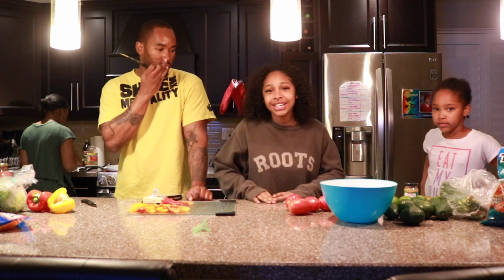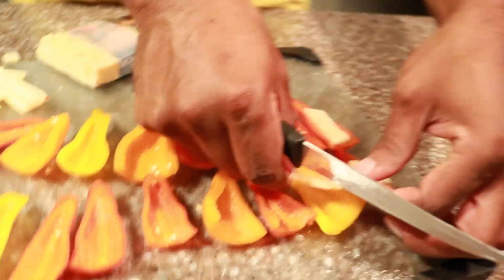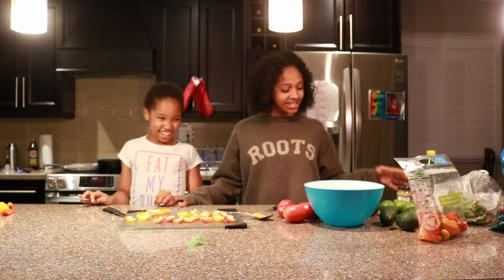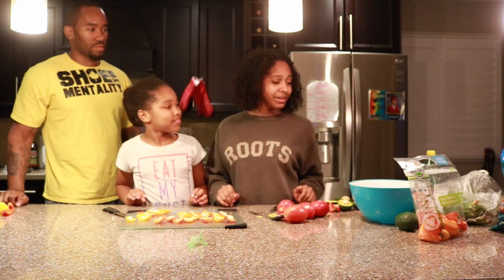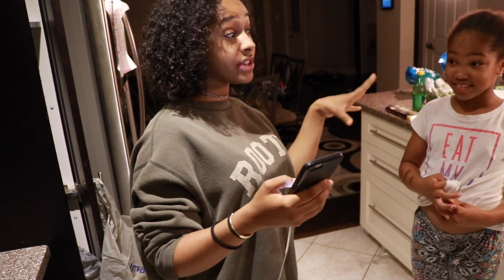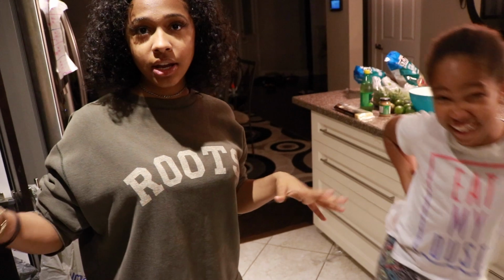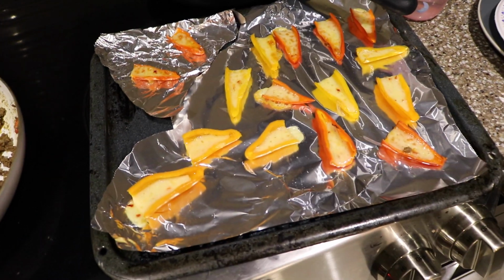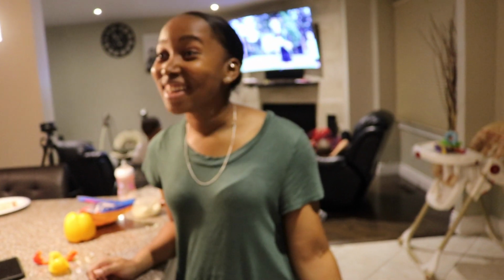COOKING AFTER DARK WITH CASS & BRIGGS: TACO + NACHOS